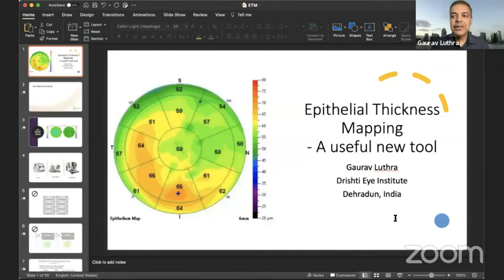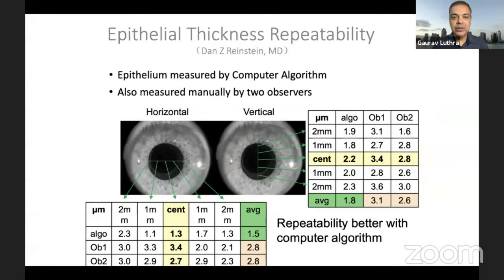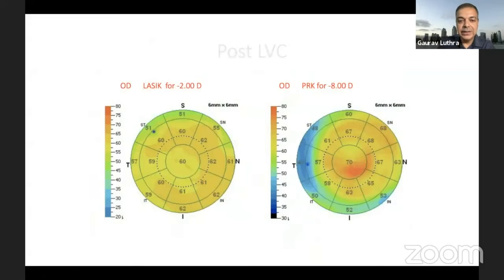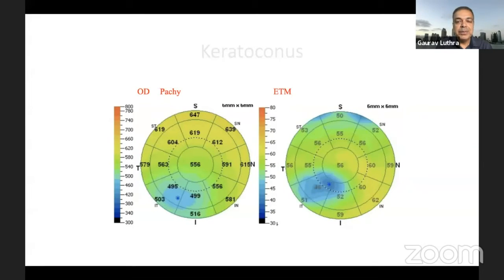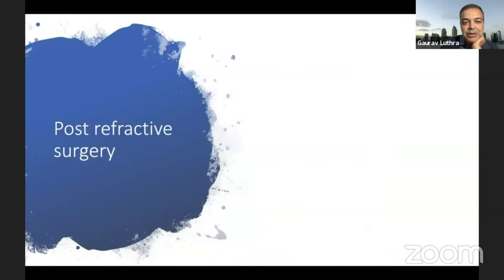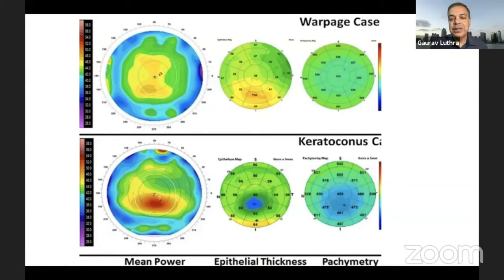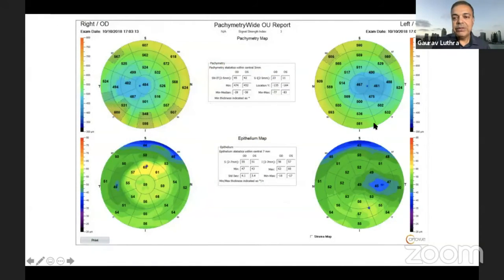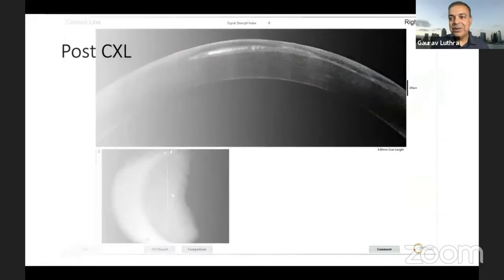AIOC2021- IC107 - Topic - Dr.Gaurav Luthra